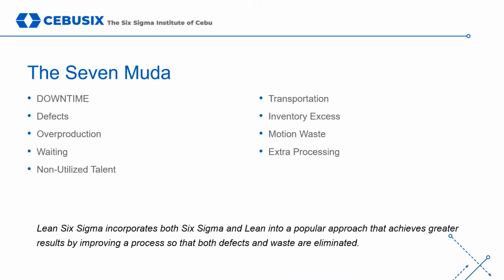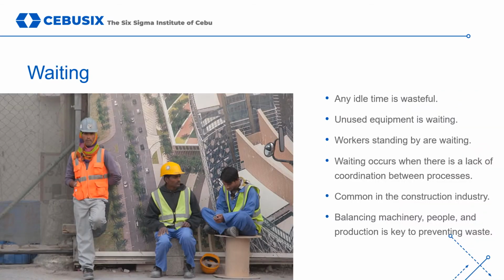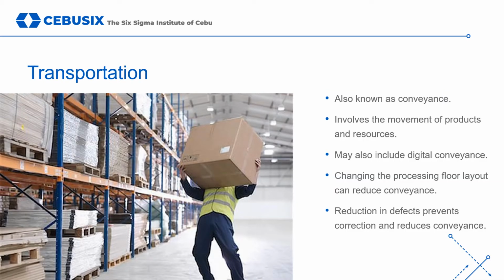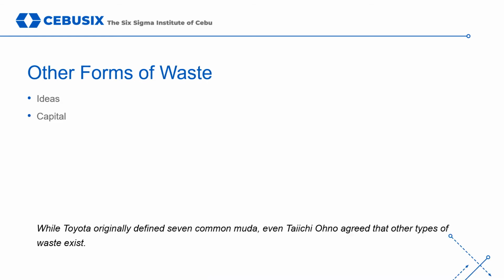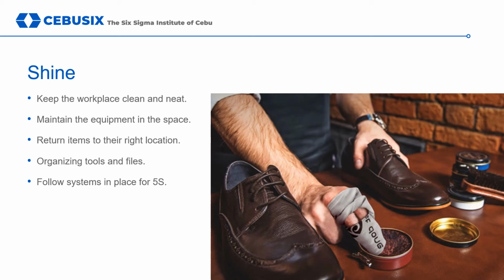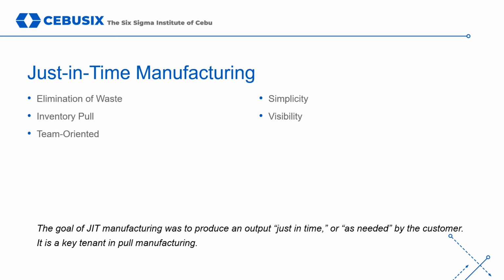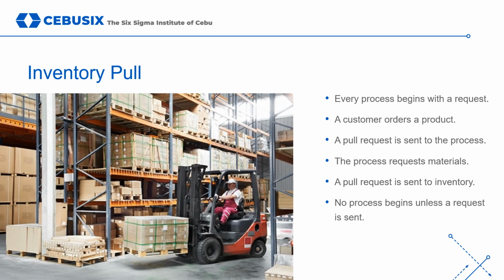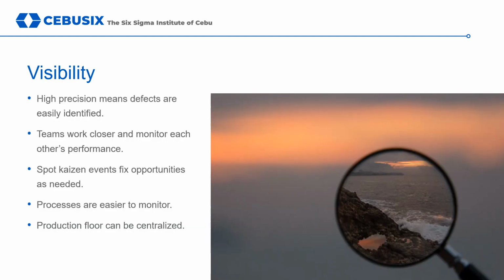Lean Concepts - Module 4 | Six Sigma (6σ) Training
Welcome to Module Four of the Six Sigma Institute’s Lean Six Sigma certification curriculum, which follows both the Council for Six Sigma Certification and International Association for Six Sigma Certification bodies of knowledge. A full copy of the Council for Six Sigma Certification’s Book of Knowledge can be downloaded from the Course Description Section for free.  In this Module we will be discussing the Basic Concepts of Lean. This Module will take approximately fifty minutes to complete. At the end of this Module, there will be a five-question quiz on the topics discussed, which you can complete on your own at any time. You will also find several Six Sigma tools that you can download, including a DOWNTIME Wastes Checklist and a 5S Checklist-both of which are Excel files.